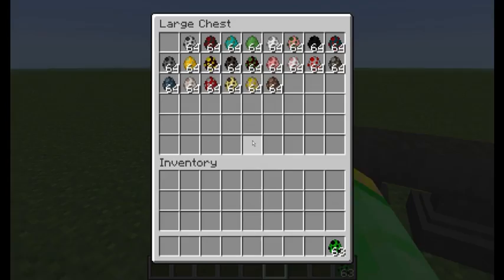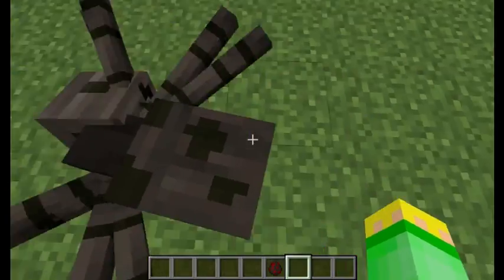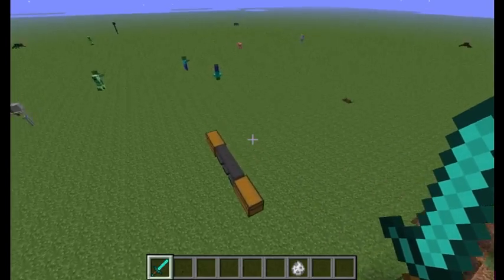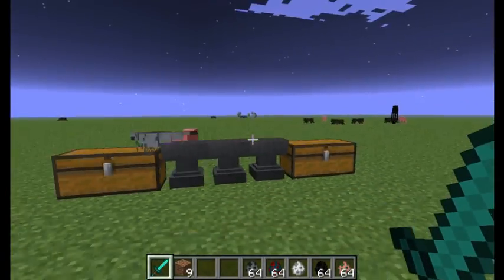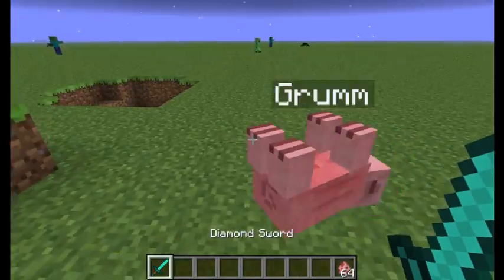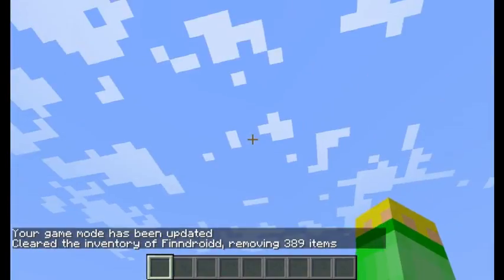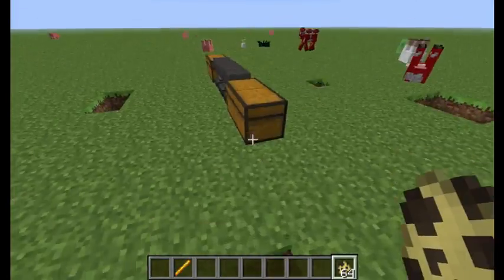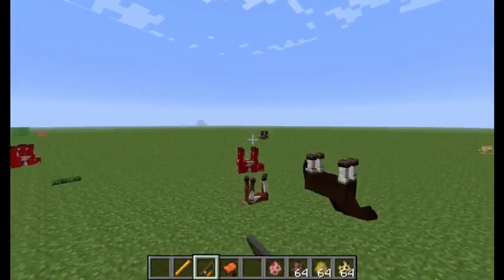Minecraft 1.6.1 Feature : UPSIDE DOWN MOBS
///FIRST OF ALL YOU WILL NEED 1.6.1\\\

OK SO TO DO THIS JUST GET AN ANVIL AND THEN GRAB ANY SPAWN  EGG AND RENAME THE SPAWN EGG TO "Grumm" or "Dinnerbone" ITS AWESOME UPSIDE DOWN MOBS SO COOL!!! YOU CAN ALSO PRANK PEOPLE WITH THIS FEATURE!!!

SEE YA GUYS!!!